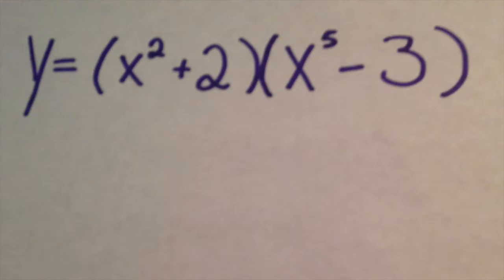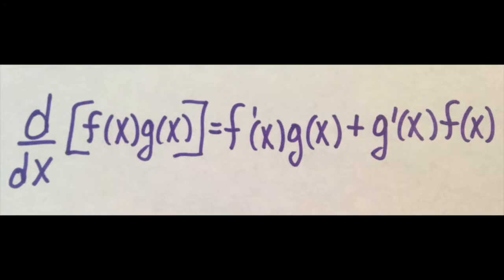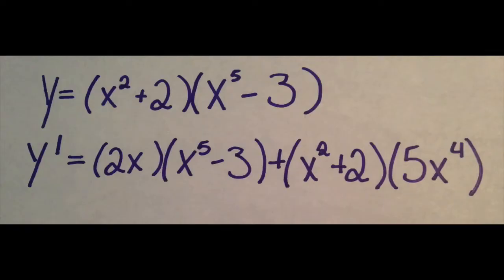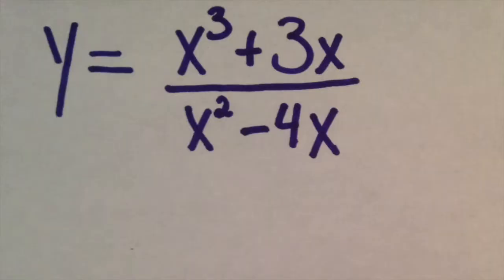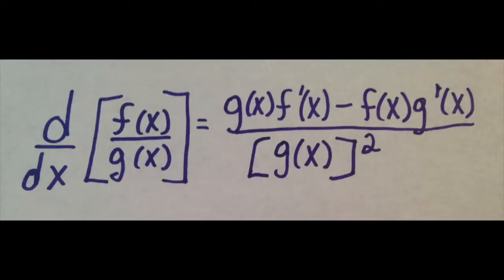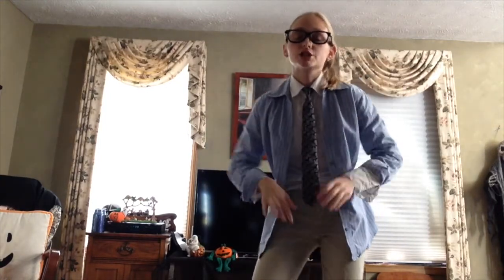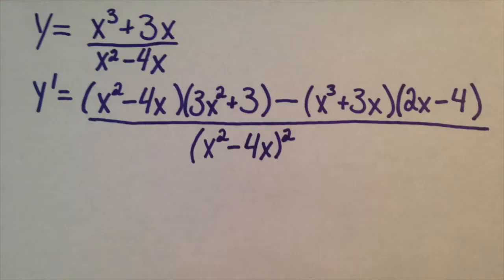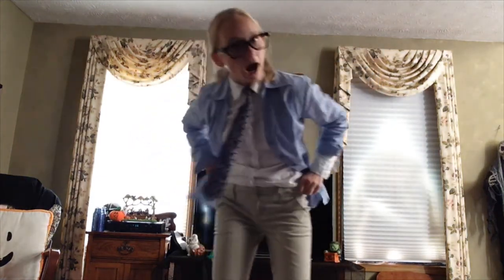Motivational Teaching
Rachel Lake
Ap Calculus
3-4 Mod
Matt Foley teaches students about the product and quotient rules for differentiation.